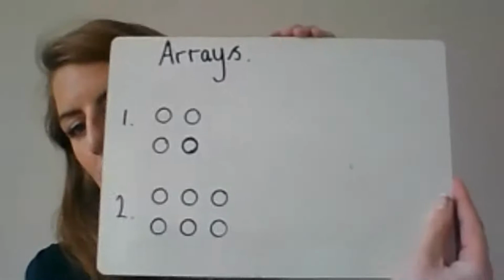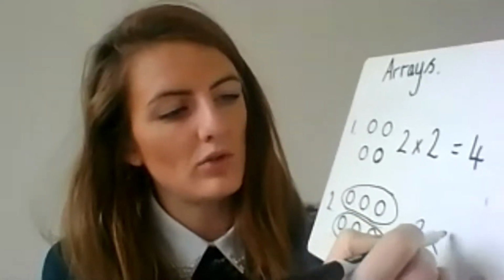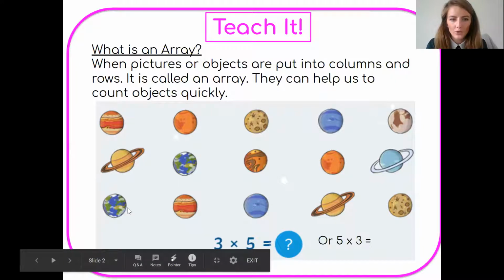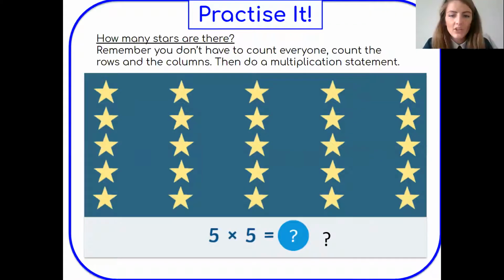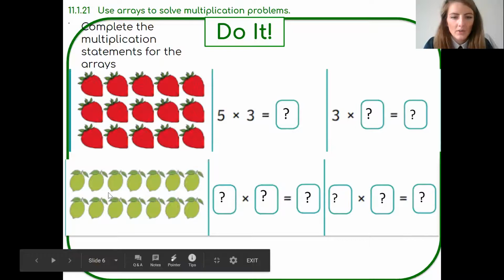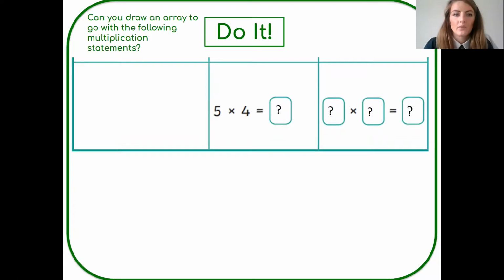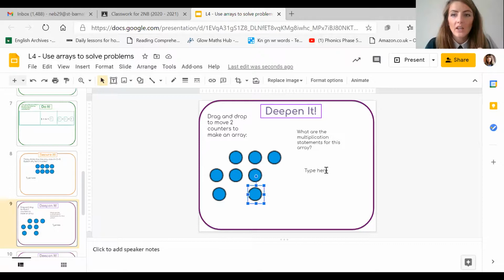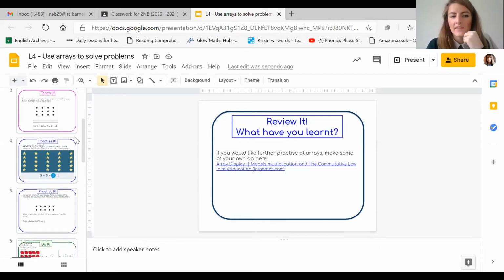Arrays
Using arrays to solve multiplication problems.